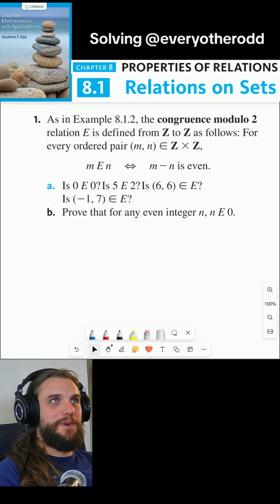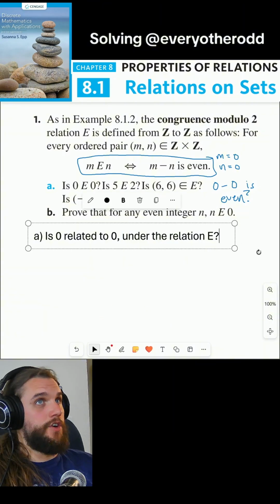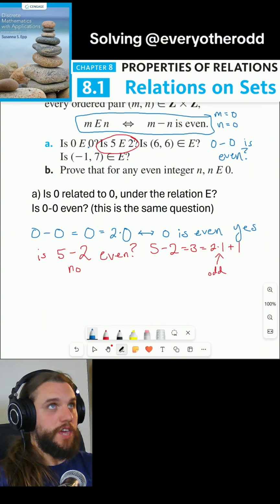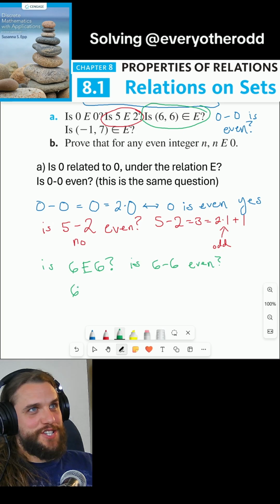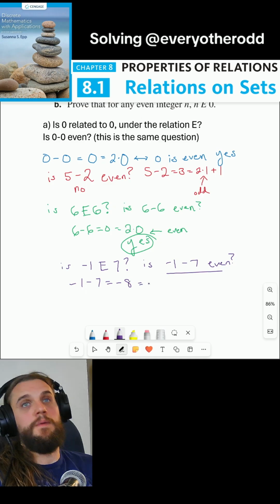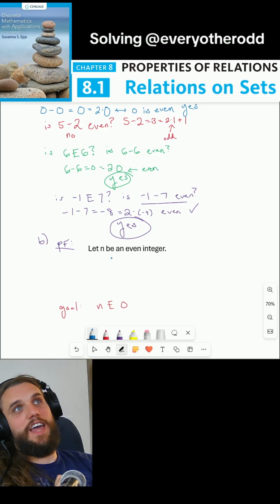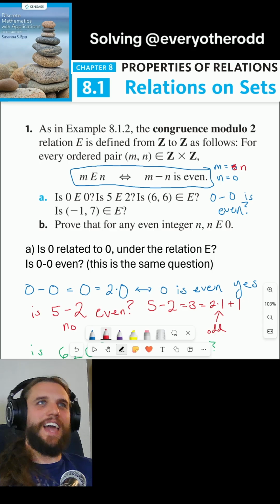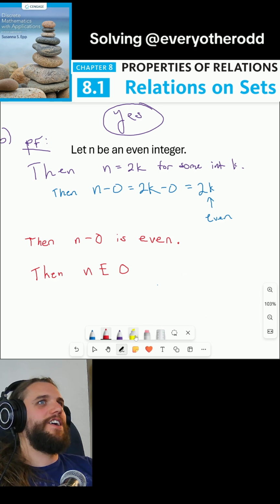How Do We Determine if m E n for the Congruence Modulo 2 Relation on Z? (8.1.1)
I evaluate whether specific integer pairs satisfy the congruence modulo 2 relation E, defined such that m E n if and only if m - n is even. I check pairs like 0 E 0, 5 E 2, (6, 6) in E, and (-1, 7) in E by computing their differences and verifying if the result is even, meaning it can be written as 2k for some integer k. Next, I prove that for any even integer n, n is related to 0. Assuming n is even, I write n = 2k. Working backwards from the goal of showing n E 0, I must show n - 0 is even. Subtracting 0 from n yields 2k, confirming the difference is even and completing the proof.